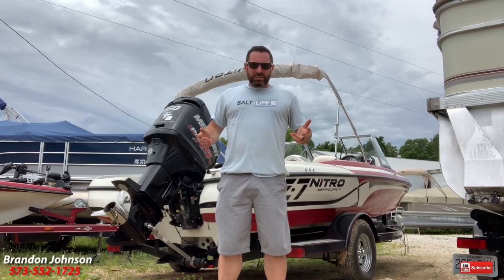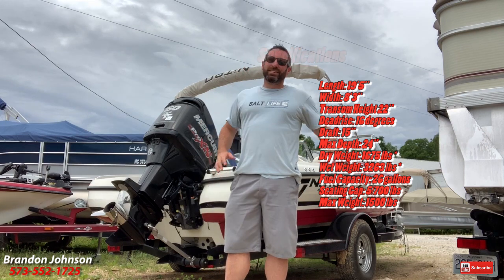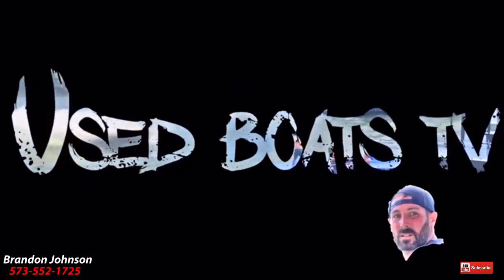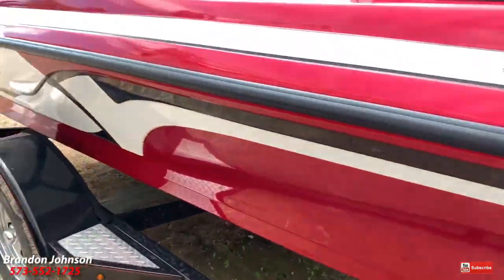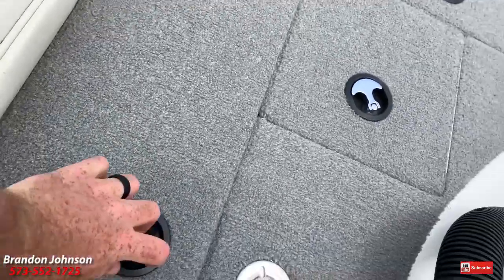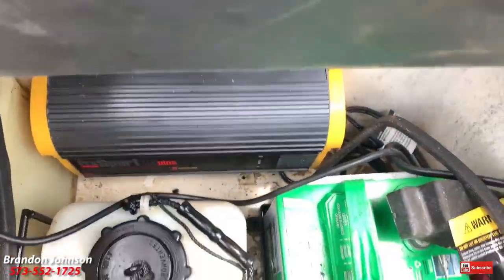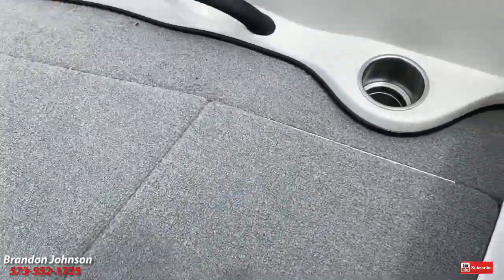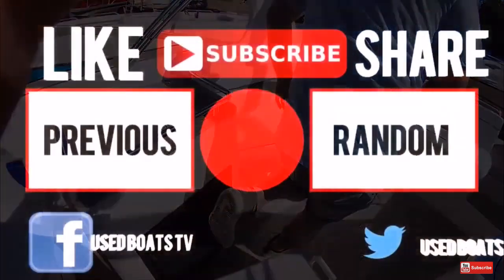2016 Nitro Z-7 Sport Fish and Ski Boat For Sale Video Review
!!! Only 13 Hrs !!! Warranty till 2022 !!!  This is an almost new fish and ski that is well equipped with a Mercury 150 Pro XS, walk thru windshield, depth finders, am/fm stereo, trolling motor, live well, trailer, cover, couple fish finders, and more. Please call or email for more information. Financing and delivery are available.

Brandon Johnson

Heartland Marine